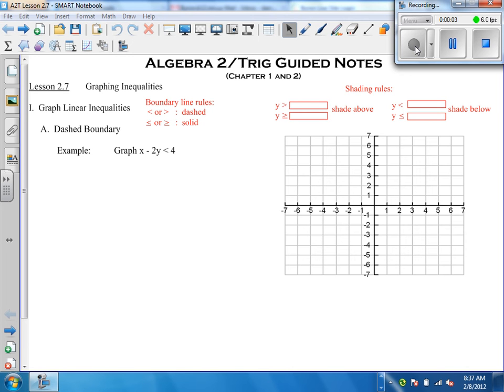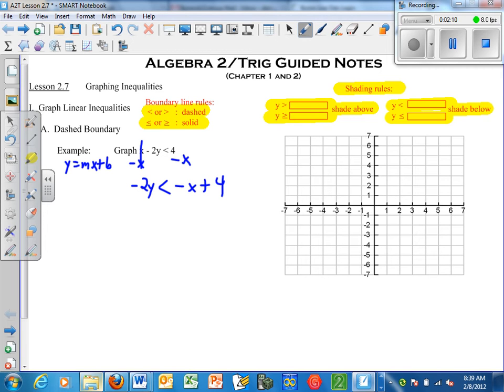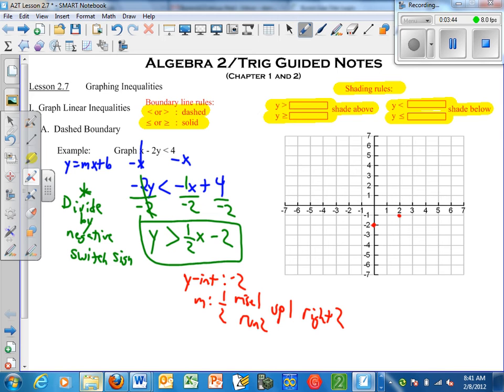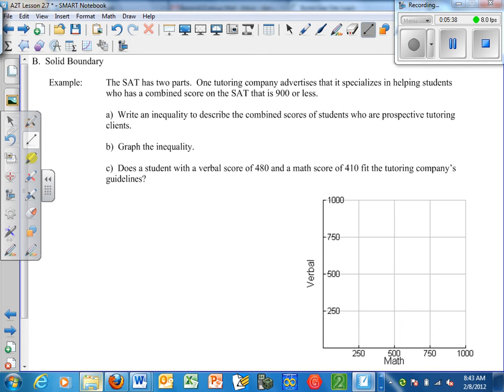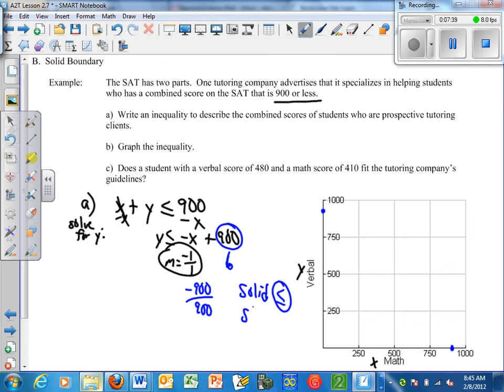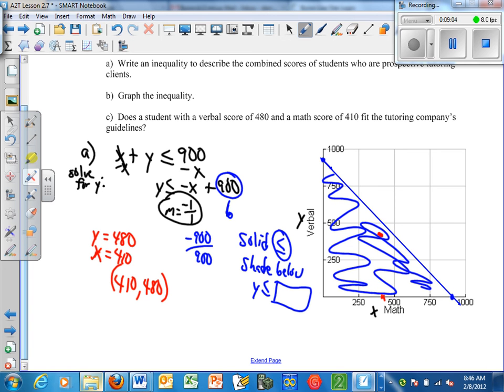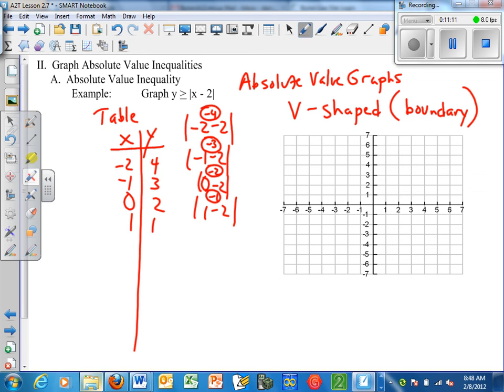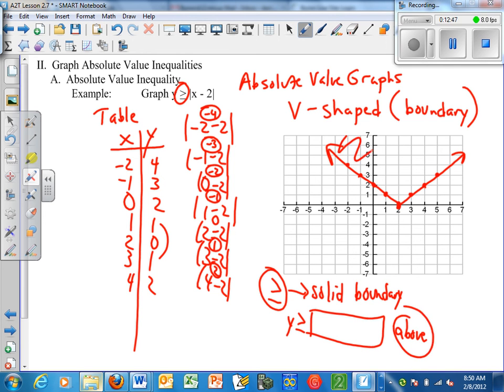A2T Lesson 2 7